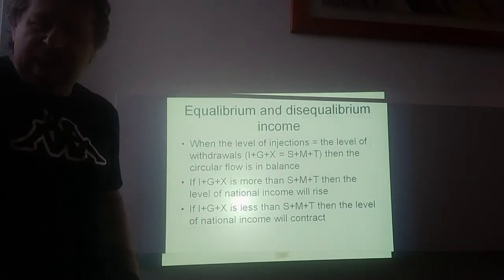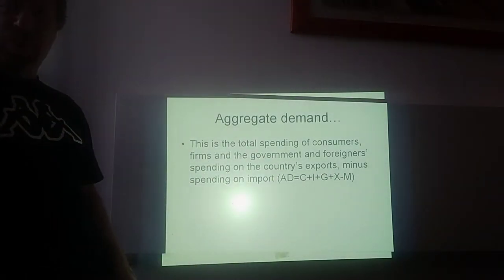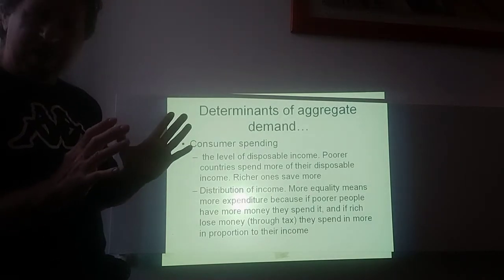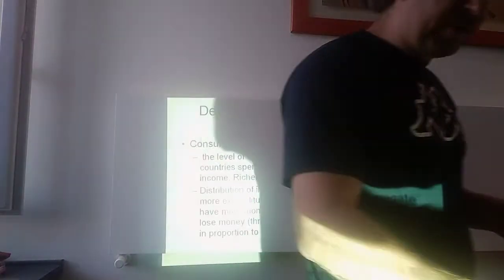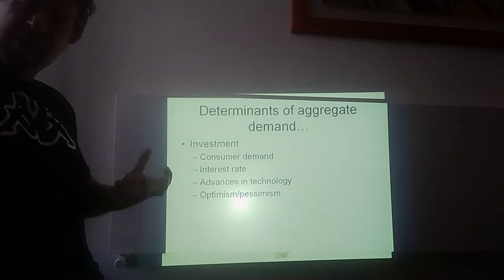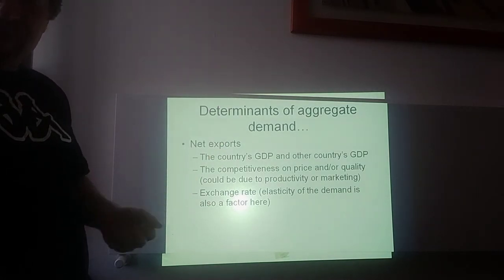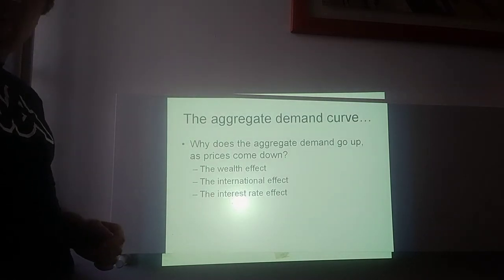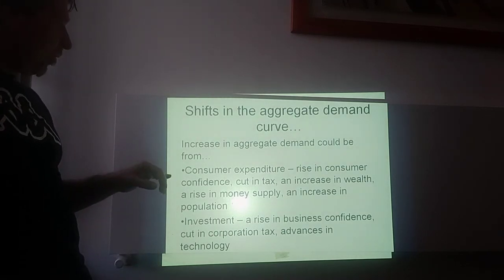A level Economics Lesson 13